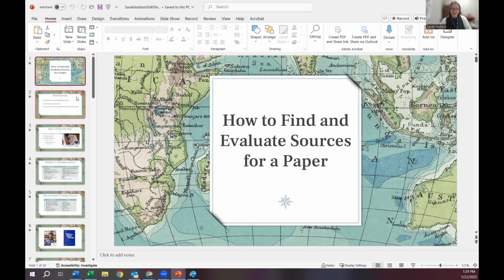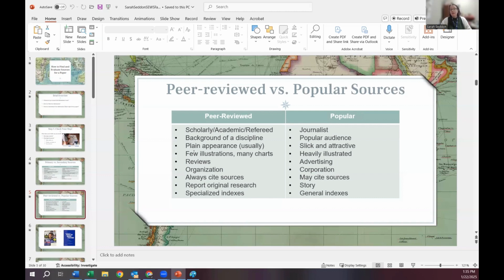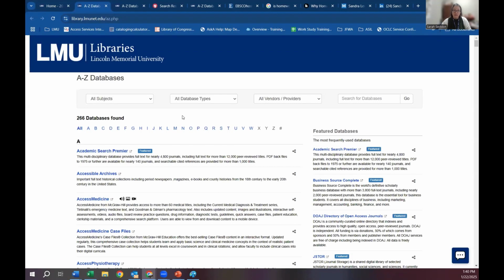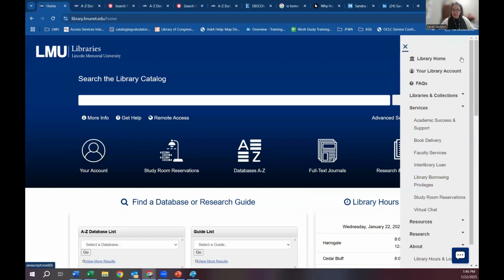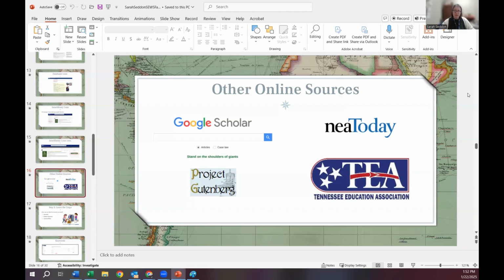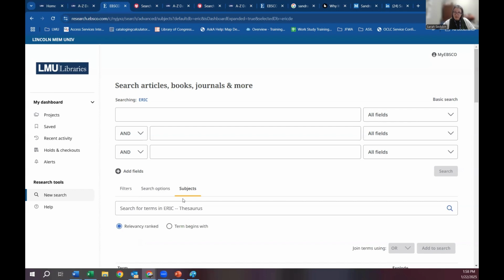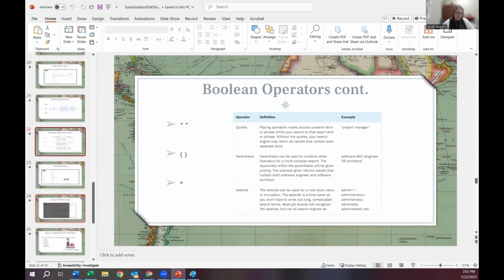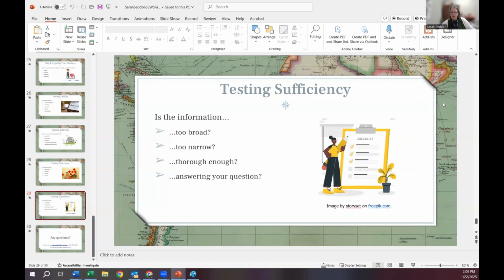How to Find and Evaluate Sources for a Paper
For Education SEWS class at Lincoln Memorial University.